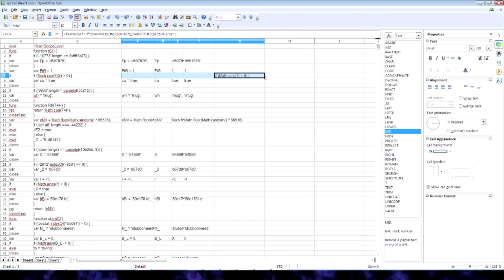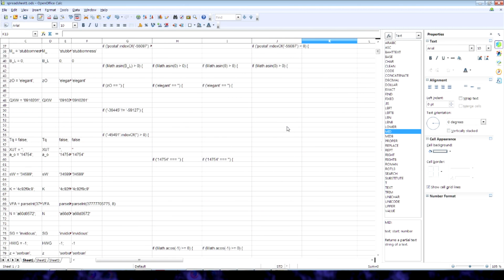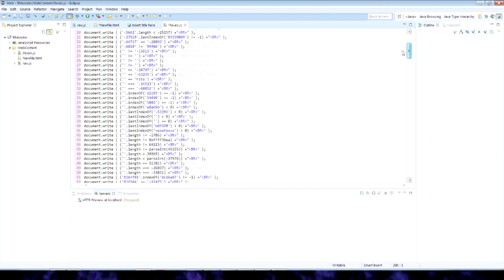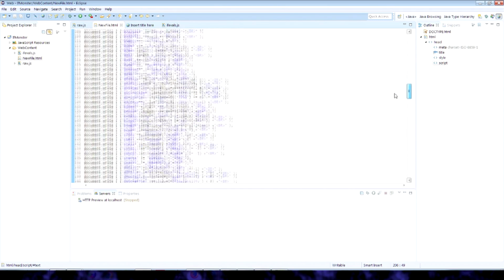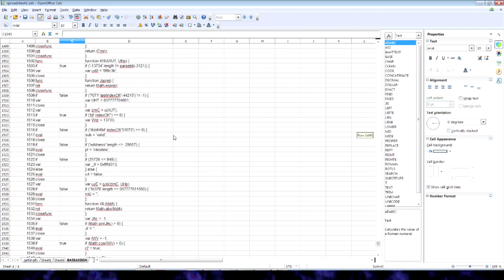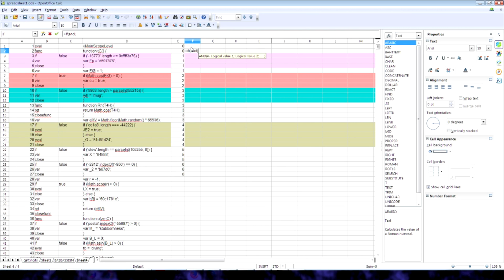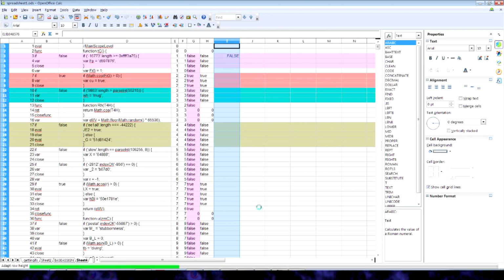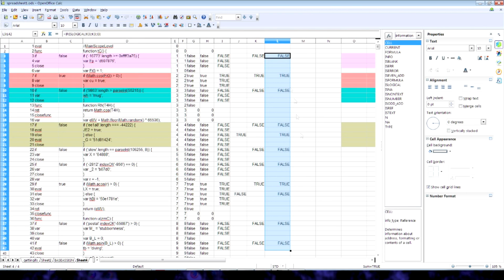Deobfuscating Malware Javascript - The IF monster Pt 2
Part 2 of video where Boomod puzzles through an email javascript attachment to determine its actions by deobfuscating the code.
Using a spreadsheet, Boo does variable substitution to make evaluatable if-tests, gets the answers quickly and accurately, then identifies the blocks of if/else code blocks to be pruned out and which code to include.
This video is primarily work to identify the blocks of code accurately, and make the evaluation of truthiness for them. The next video starts out with the actual code pruning from these results, and subsequent stepwise code pruning steps.